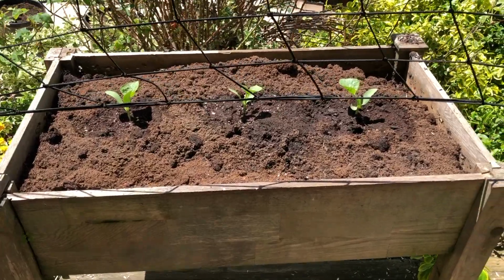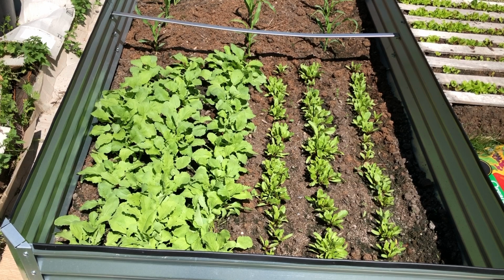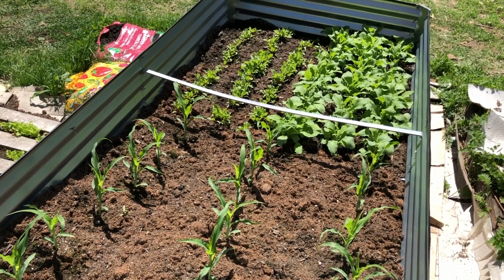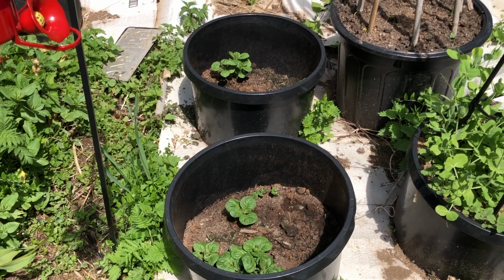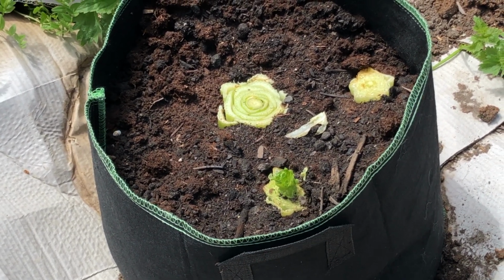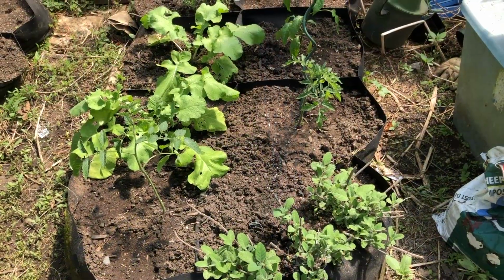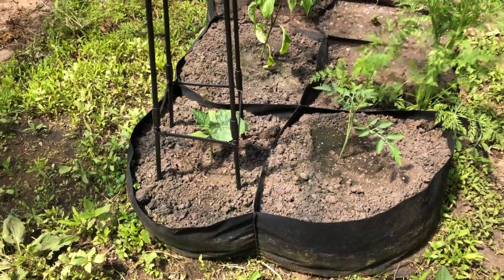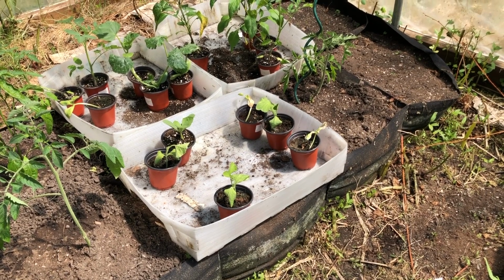Mid spring in the gardens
Just a little tour around to see how things are growing on this beautiful spring day.